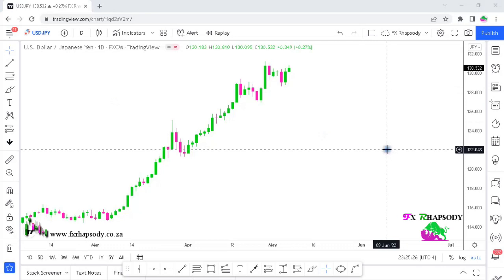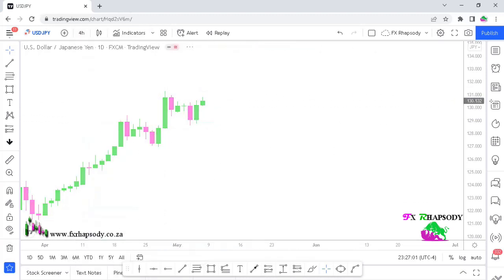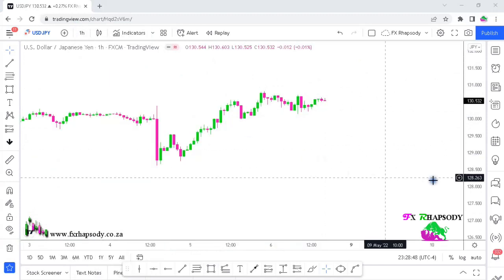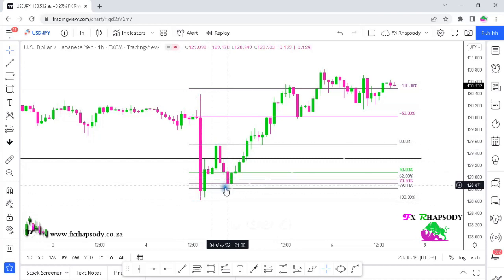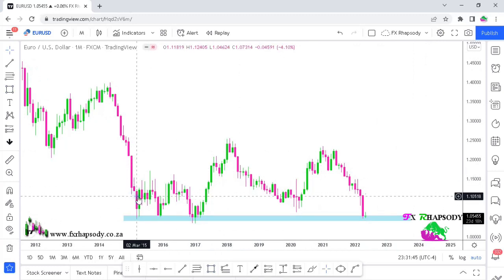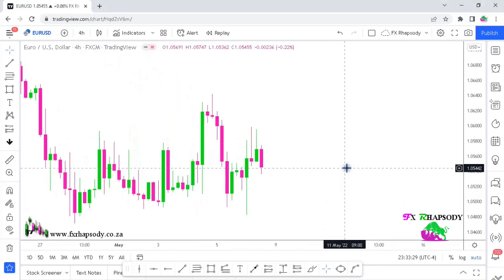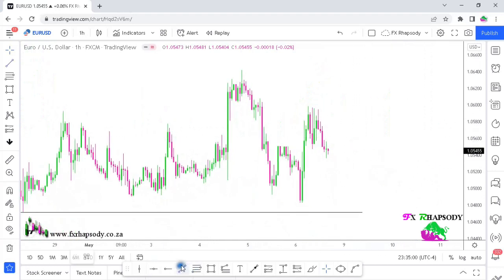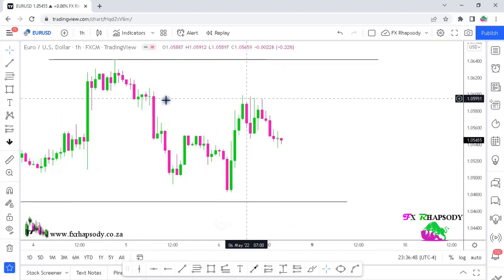EUR/USD & USD/JPY : BREAKDOWN ANALYSIS WK19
Here is my Analysis on EUR/USD & USD/JPY for WK19